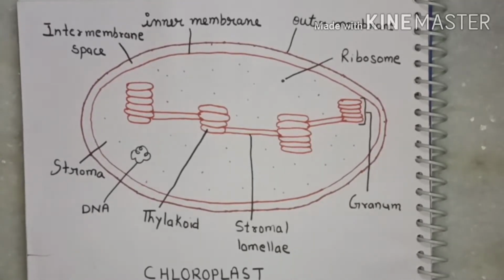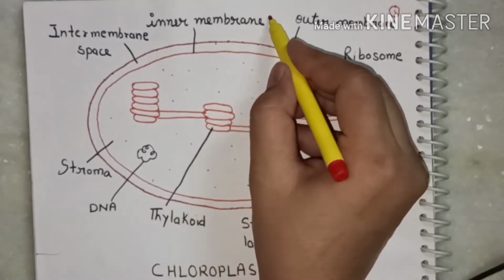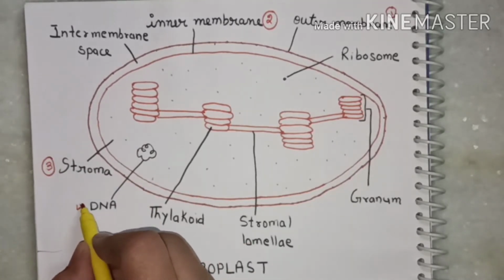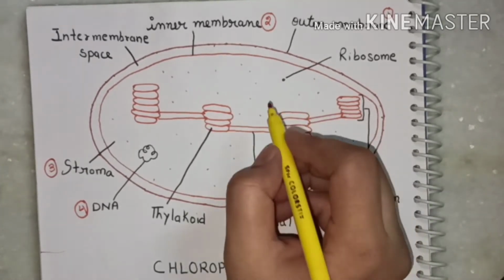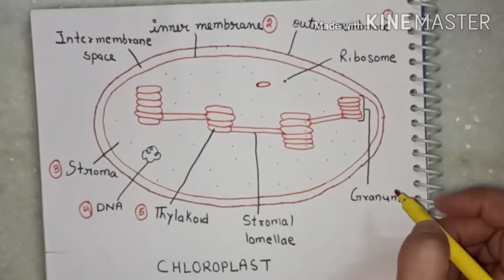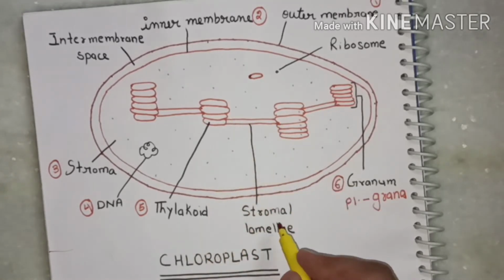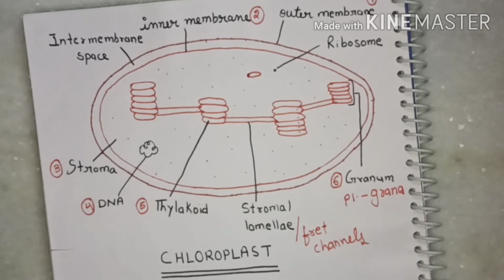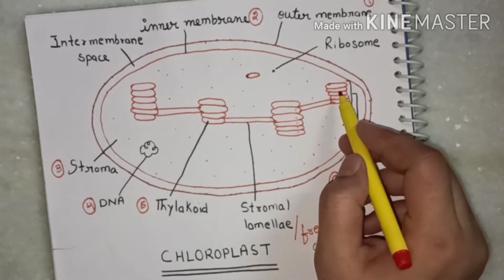Chloroplast Structure and Function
This lecture explain about structure and function of chloroplast. It explain about the structure of thylakoid grana and stroma. chloroplast are the food producer of the cell. the organelle is only found in plant cells and some protists. animals do not have chloroplast. chloroplast work to convert light energy of the sun into sugar that can be used by cell. The entire process is called photosynthesis and it all depend on little green  chlorophyll molecule present in chloroplast.